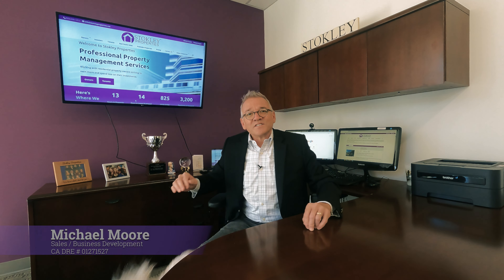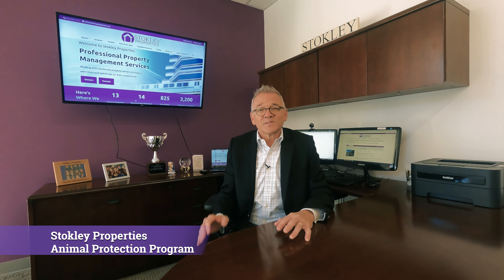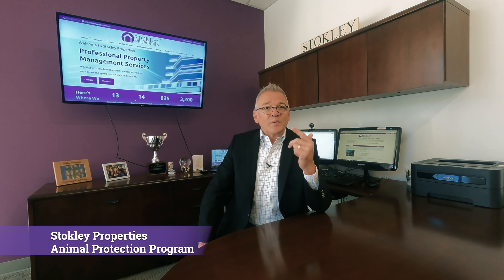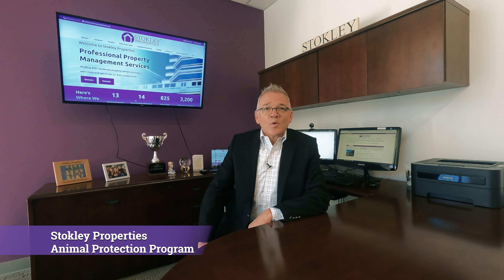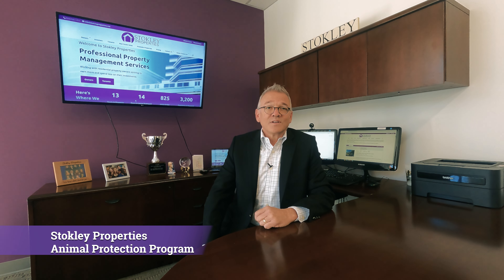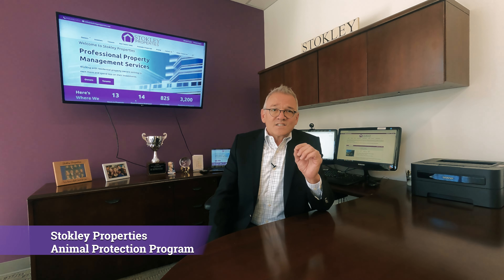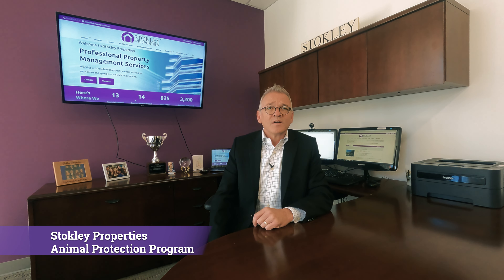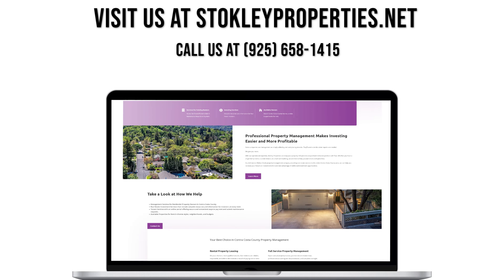Stokley Properties Pet Protection Program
At Stokley Properties we like to deal with hot-button issues before they become problems.  That's why we offer a Pet Protection Program.  For no extra charge to owners, we guarantee your home will not be damaged by any approved animal.  When we allow a pet into a home, we have vetted that animal almost as much as the tenant.  So, we screen each pet, charge a reasonable fee, and guarantee that you (the homeowner) will not pay out of pocket for pet damage!

We pay for any damages exceeding the security deposit of up to $2500 caused by an approved animal.